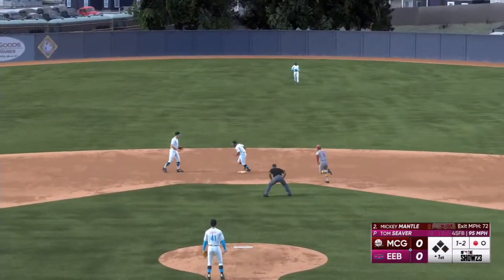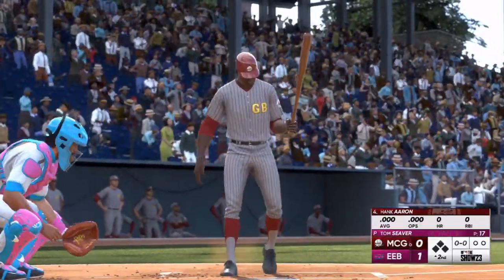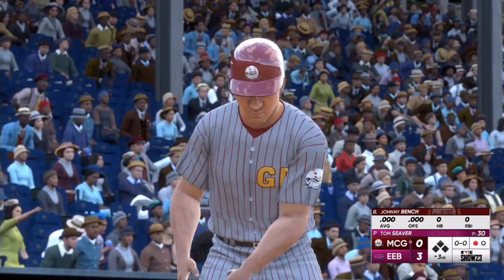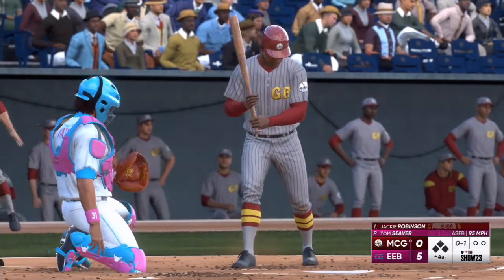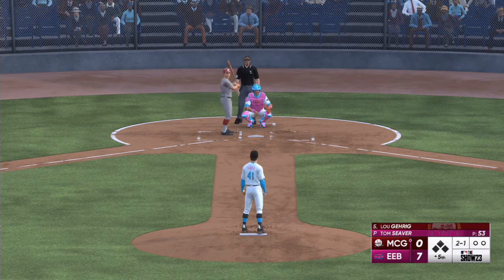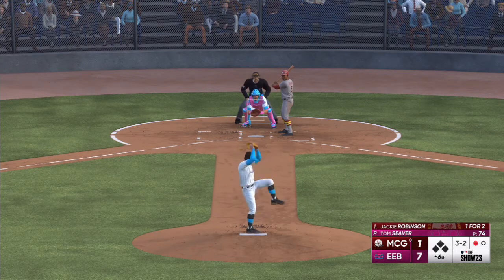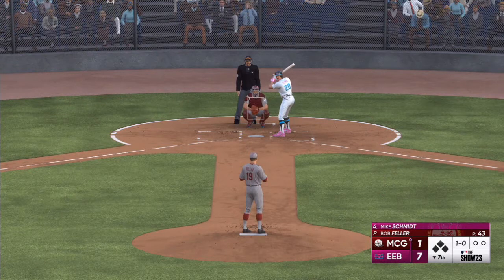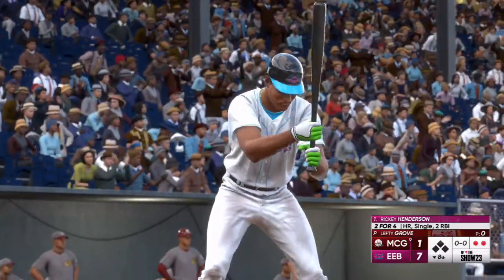MLB The Show 23 Special - Mid-Century Groundbreakers v Expansion Era Boomers